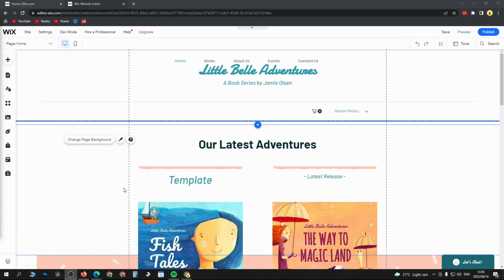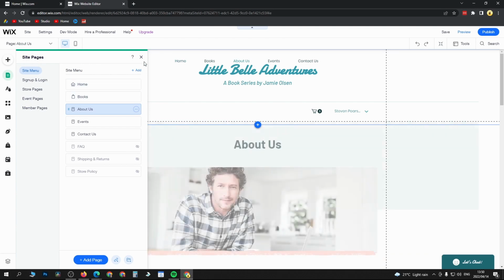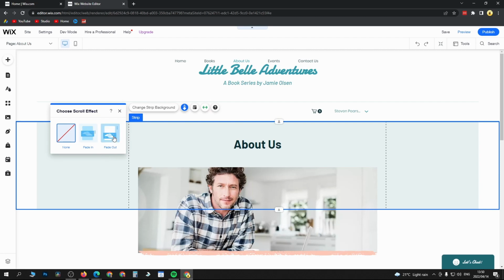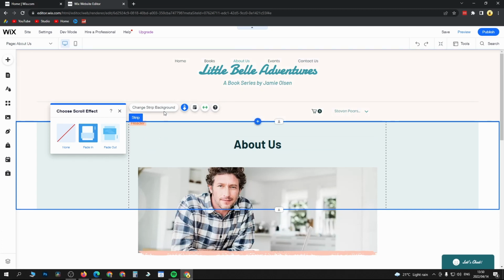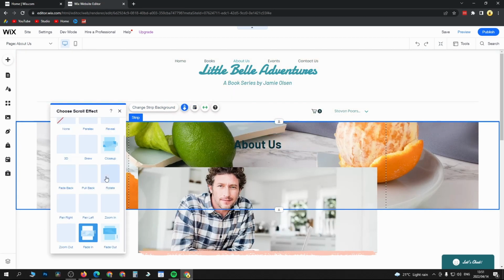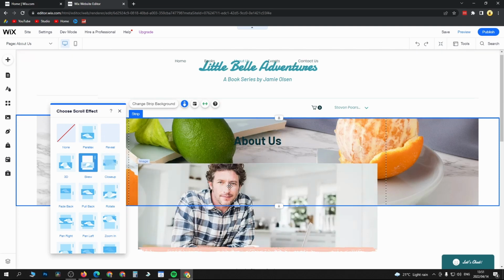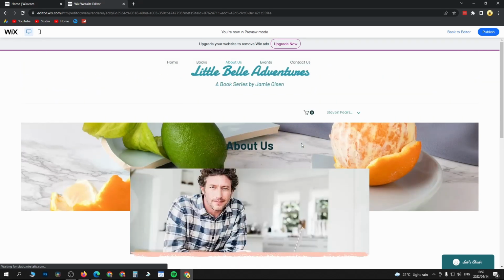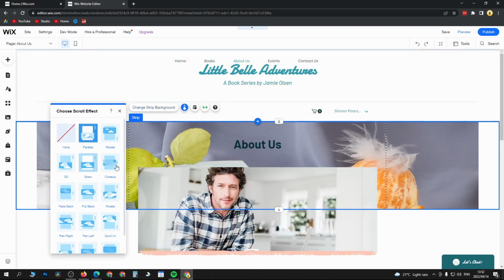How To Add Scroll Effect To Strip In Wix (2022)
Learn How To Add Scroll Effect To Strip In Wix